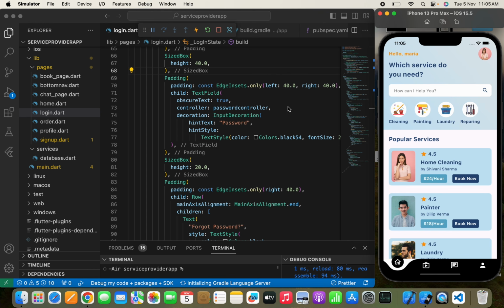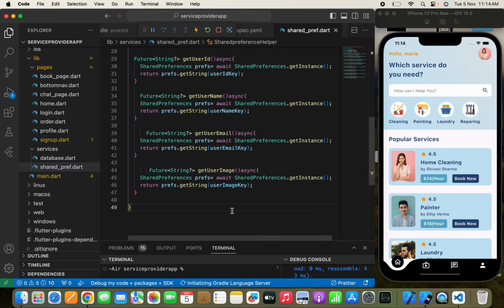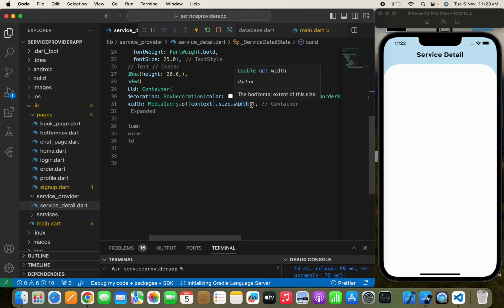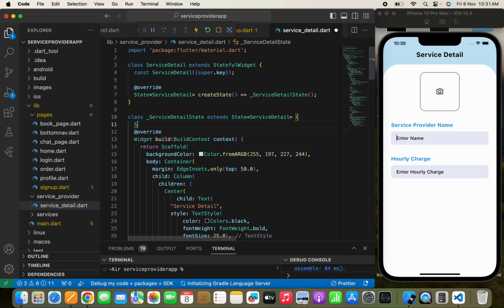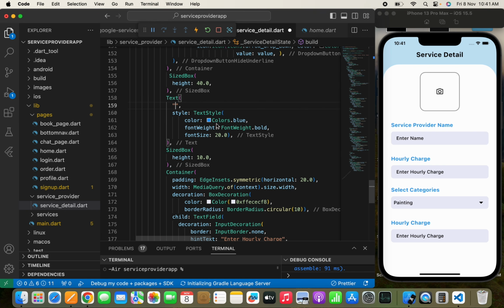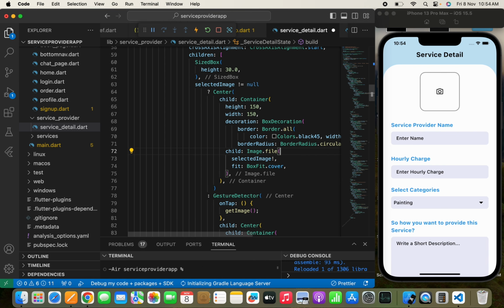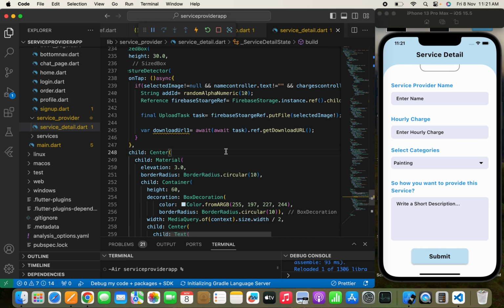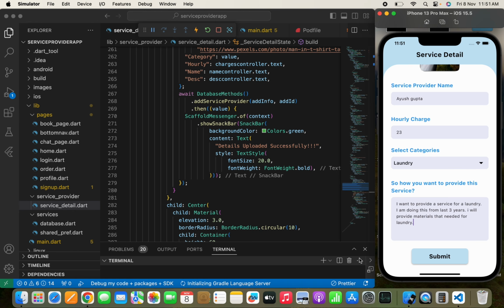🔥📱 Service Booking App with Flutter Firebase | Full Tutorial for Beginners 2024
📕 Things covered in this Course:
- Flutter Basics
- Flutter Widgets
- Responsive UI
- Service Categories
- Appointment Scheduling
- Flutter Packages
- Real-time Updates
- UI Design Tips
- Coding Process

flutter firebase
flutter tutorial